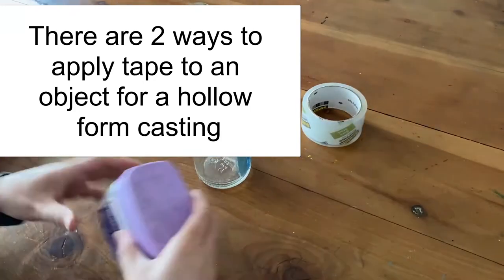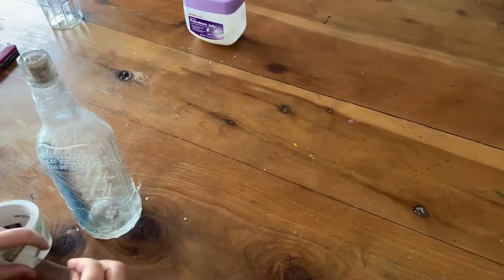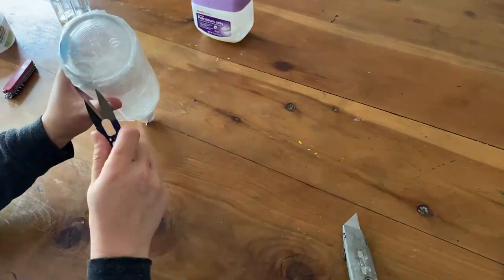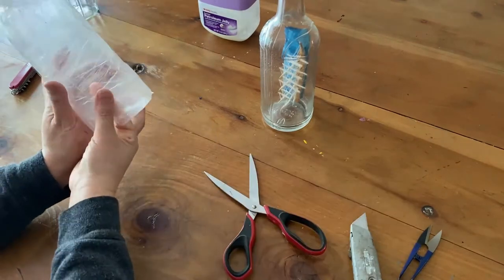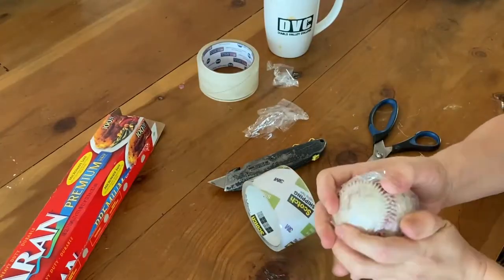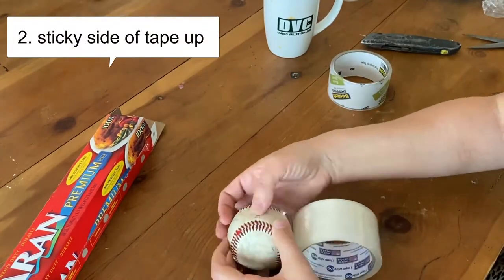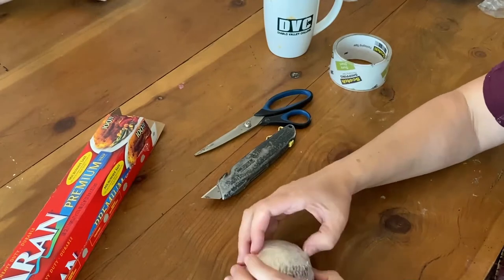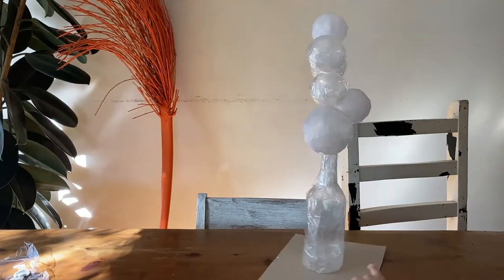2 ways to create packing tape hollow form castings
This is a technique for "casting" forms from everyday objects with packing tape to create sculptures. For technical reasons, it is best to find objects that don’t have too much texture or details, that don’t have holes all the way through, and that are simple. The object should also be rigid. The material of the original object doesn't matter as much, but be aware that you need to cut or slice the tape off, and sometimes you need to pry the casting off, so make sure it isn't an heirloom object. It is possible to cast body parts too.